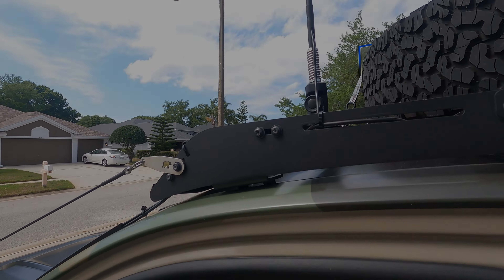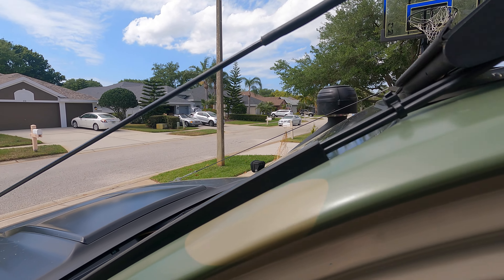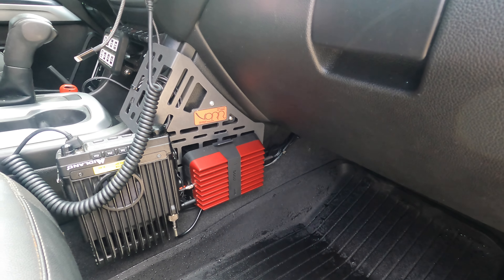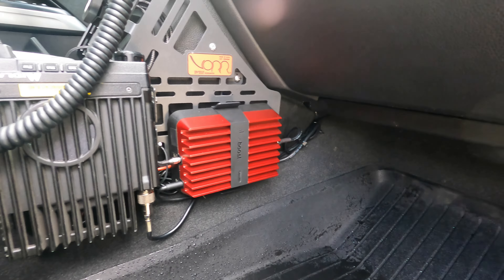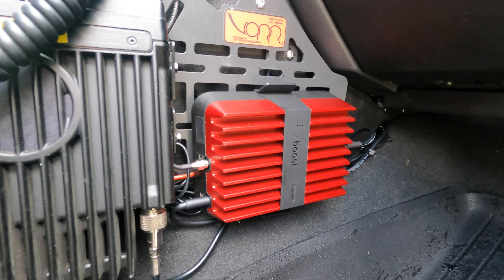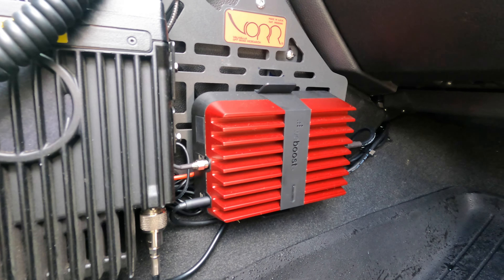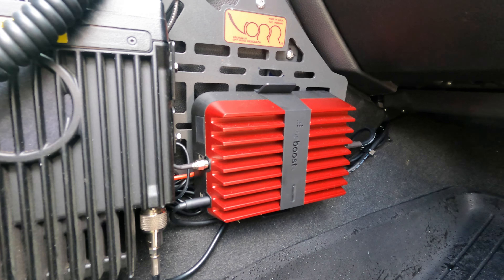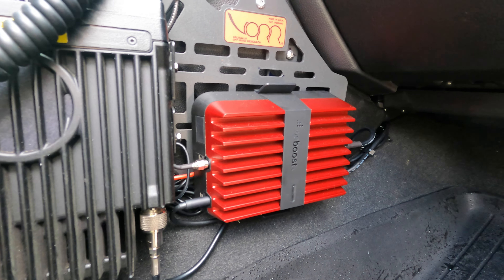Uncovering the TRUTH - Is the WeBoost Cell Phone Booster Worth it for Overlanding?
In this vide, we talk about our experience using the WeBoost Cell Phone Booster. We had debating it for some time, and after a couple of trips with spotty cell service, we consulted with some friends that own it, and then we decided to take the plunge and buy one.

It is a pretty simple kit with not many parts. The install is SUPER easy. Check out the @weboostsignal site on this product

Take a few minutes to watch the video. Make your own decisions based on your needs!